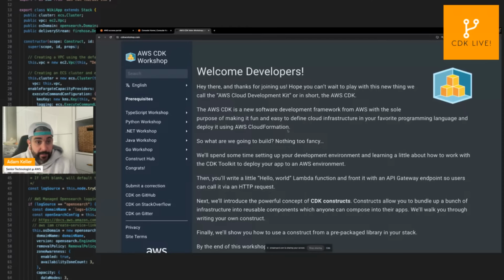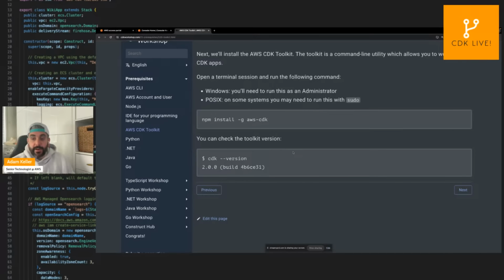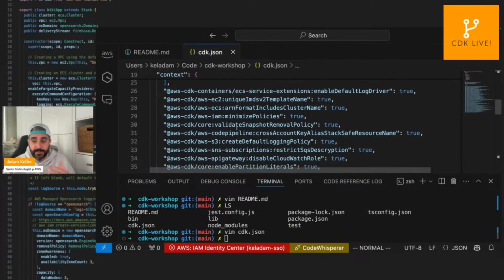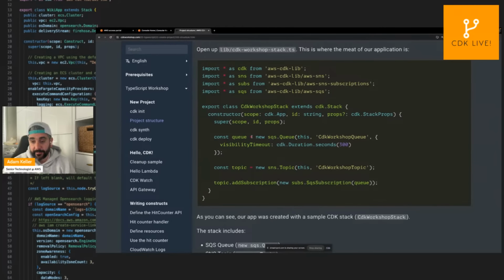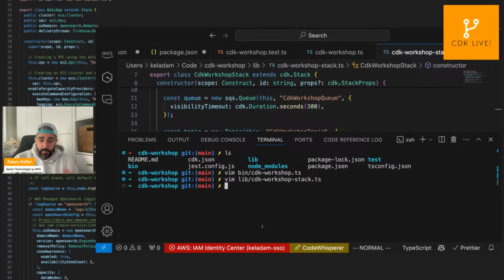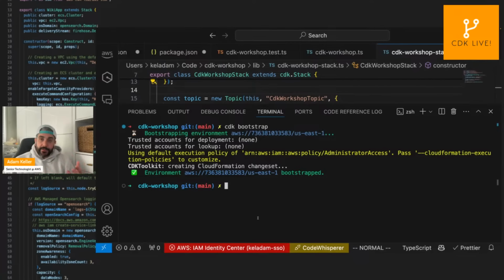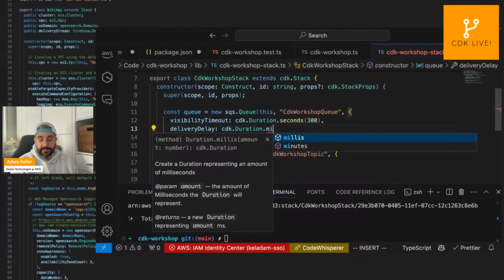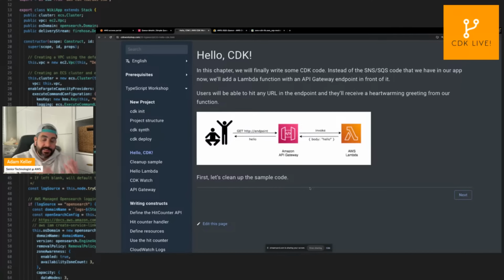CDK Workshop Series: Introduction to AWS CDK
In this four week series, we'll begin with an introduction and getting started walkthrough of the CDK. We'll cover the prerequisites, setup our development environment, initiate a new CDK project using TypeScript, and explore the basic concepts and components of the CDK.